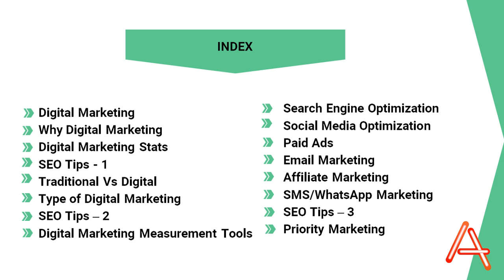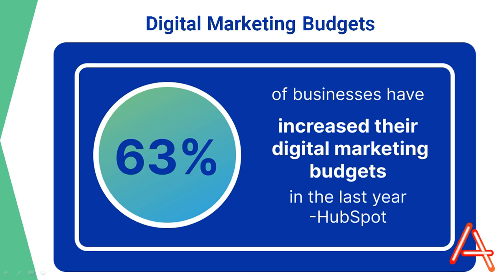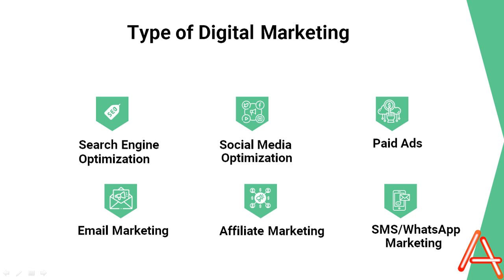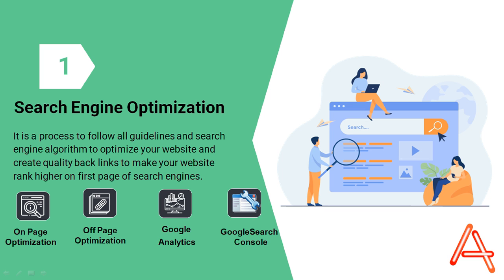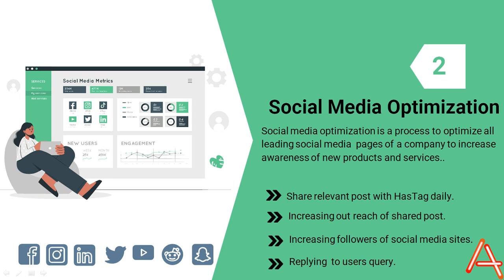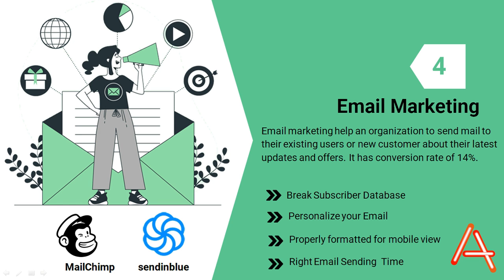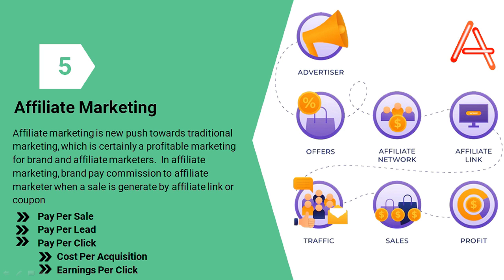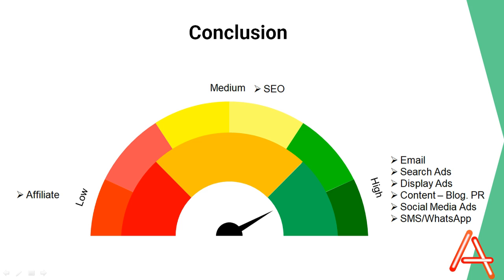Digital Marketing Tutorial For Beginners : Boost Your Business with Effective Marketing Strategies!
Welcome to this comprehensive digital marketing tutorial for beginners. In this video, we will cover the basics of digital marketing, including what it is, why it is important, and how it works. We will also explore the different types of digital marketing and the tools and techniques used to measure the success of a digital marketing campaign.

Digital marketing is the process of promoting a product, service, or brand using digital channels such as search engines, social media platforms, email, and SMS/WhatsApp. It involves creating and delivering content that resonates with your target audience, attracting them to your website, and converting them into loyal customers.

In the first part of this tutorial, we discuss what digital marketing is and why it is crucial for businesses of all sizes. With the increasing importance of online channels, digital marketing has become an essential tool to reach and engage with your target audience effectively and efficiently. It provides numerous benefits, such as increased brand awareness, customer engagement, and higher ROI.

We then delve into the size of the digital marketing industry, which has grown to over $300 billion globally. We compare traditional marketing methods with digital marketing, highlighting the advantages of the latter, such as cost-effectiveness, targeting, and measurability.

In the next part of the video, we explore the various types of digital marketing, including search engine optimization (SEO), social media optimization (SMO), paid advertising, email marketing, affiliate marketing, and SMS/WhatsApp marketing. We explain each type in detail, including the tools and techniques used to execute and measure the success of a digital marketing campaign.

The video also covers digital marketing campaign measurement tools, such as Google Analytics, to help you track and analyze your campaign's success. We explain the key metrics that you should be tracking, such as website traffic, bounce rate, conversion rate, and ROI.

We then dive into the specifics of some of the most popular digital marketing techniques, including search engine optimization, social media optimization, paid advertising, email marketing, affiliate marketing, and SMS/WhatsApp marketing. We explain each technique in detail, including the tools and techniques used to execute and measure the success of a digital marketing campaign.

In the final part of the tutorial, we discuss the importance of prioritizing digital marketing in your business strategy. With the increasing importance of online channels, digital marketing has become an essential tool to reach and engage with your target audience effectively and efficiently. We highlight the benefits of digital marketing and how it can help grow your business or brand.

In conclusion, this digital marketing tutorial for beginners provides a comprehensive overview of digital marketing and its various types, tools, and techniques. By the end of this tutorial, you will have a solid understanding of digital marketing and how you can leverage it to grow your business or brand. So, if you are new to the world of digital marketing, then this tutorial is for you!

00:00 - Intro
00:38 - Index
01:40 - What is Digital Marketing?
03:16 - Why Digital Marketing?
04:12 - How big is the digital marketing industry
05:58 - Traditional Marketing Vs Digital marketing
08:17 - Type of Digital Marketing
10:42 - Digital Marketing Campaign Measurement Tools
12:49 - Search Engine Optimization
15:25 - Social Media Optimization
18:05 - Paid Ads
21:01 - Email Marketing
23:12 - Affiliate Marketing
25:16 - SMS/WhatsApp Marketing
25:16 - SMS/WhatsApp Marketing
27:05 - Digital Marketing Priority
29:17 - Conclusion